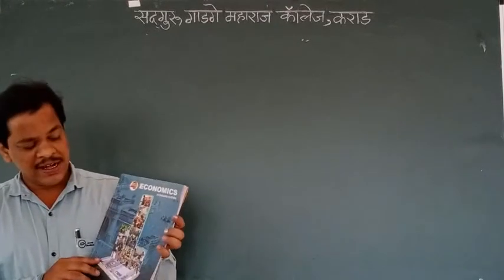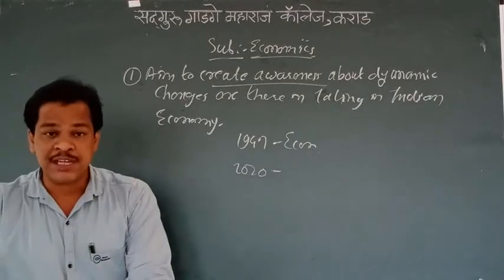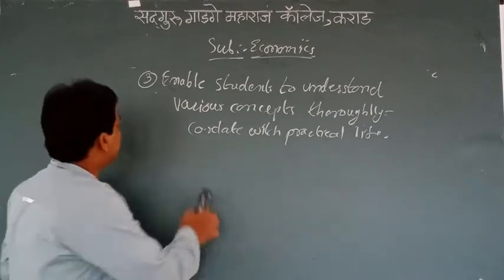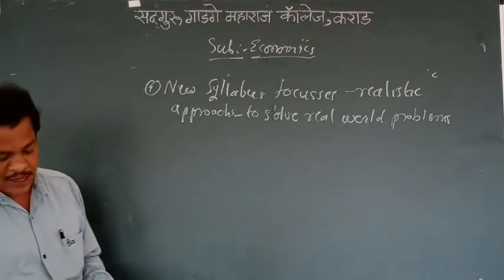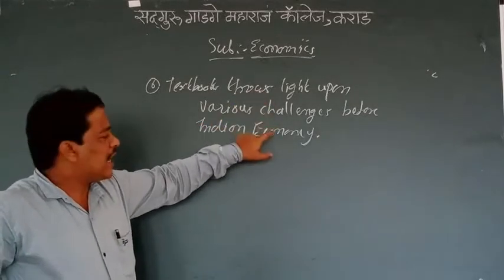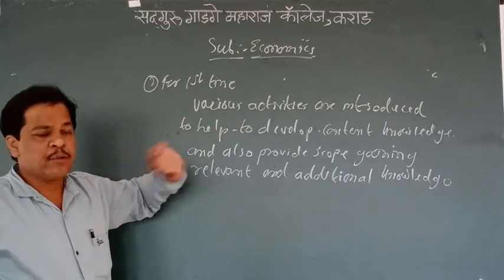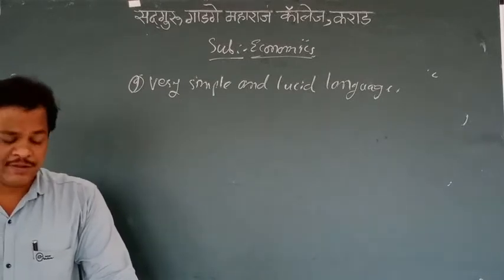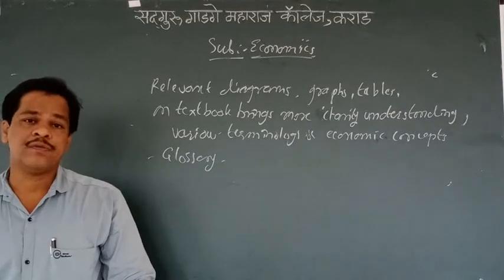Economics (XI commerce)